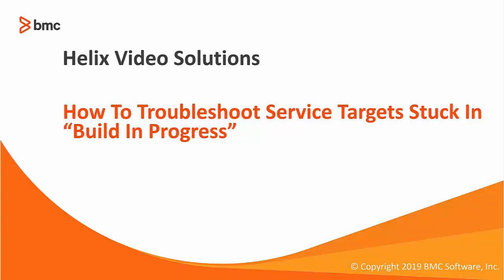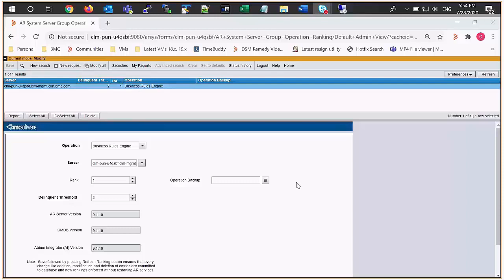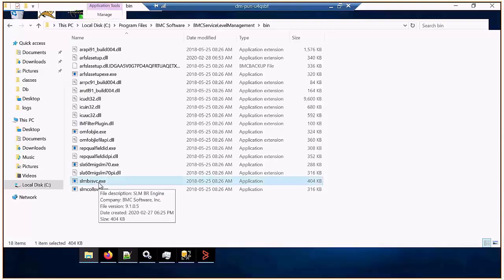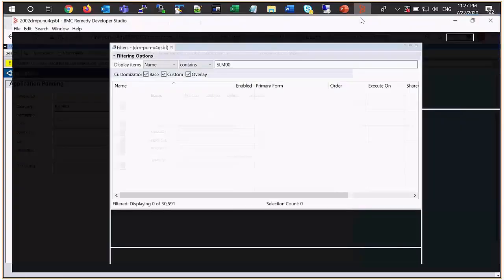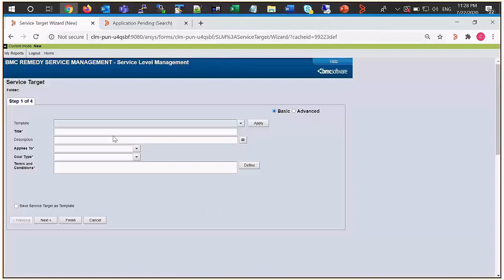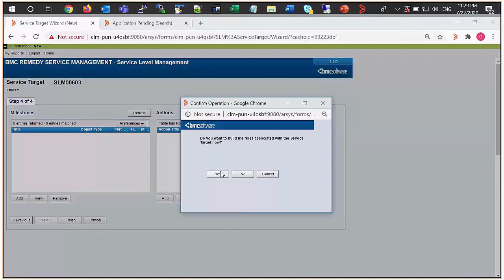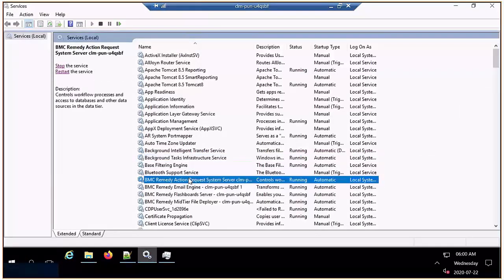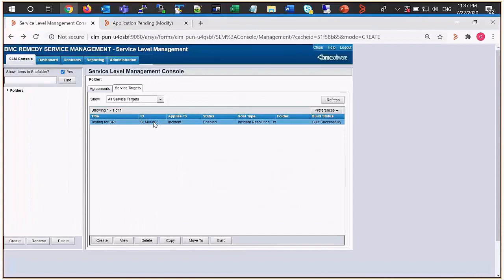How to Troubleshoot Service Targets Stuck in ‘Build In Progress’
How to troubleshoot Service Targets stuck in 'Build In Progress' in SLM on ITSM, KA# 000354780